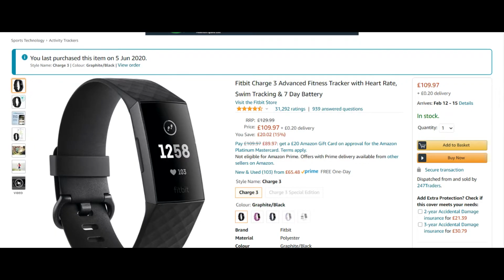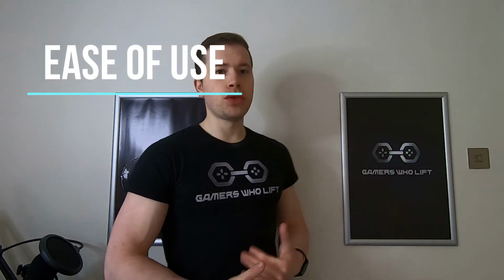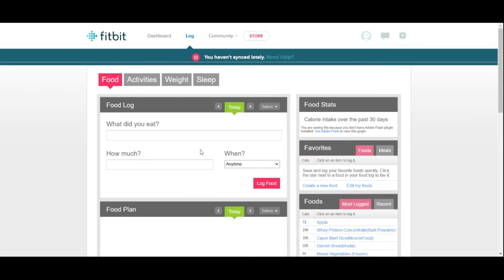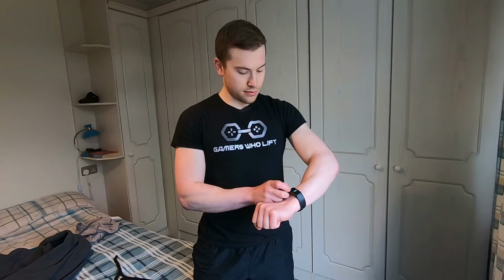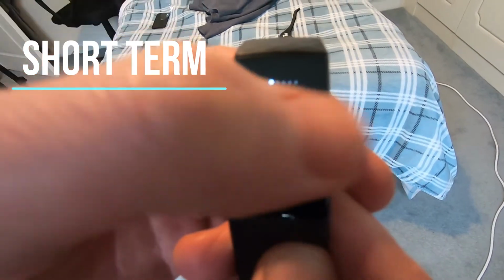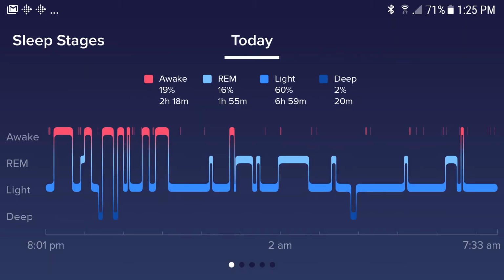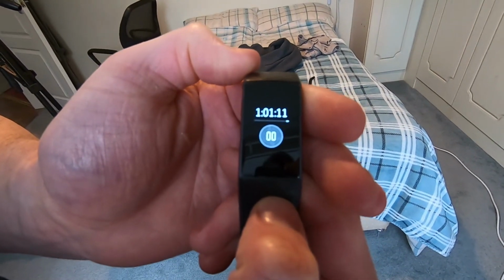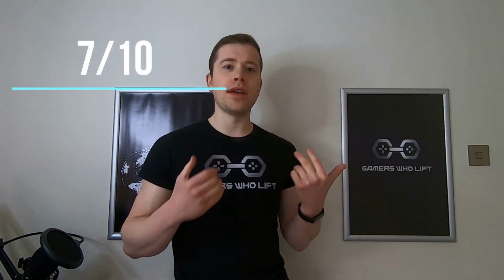Fitbit 3 Charge 7 months Later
Fitbit Charge 3